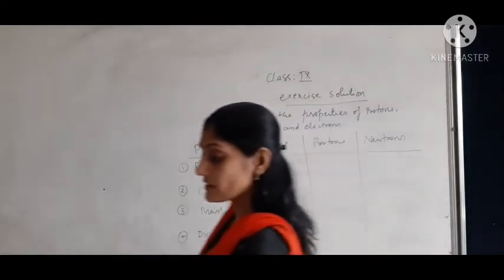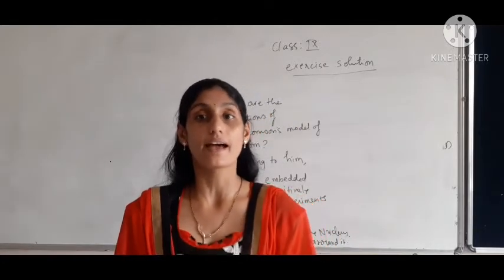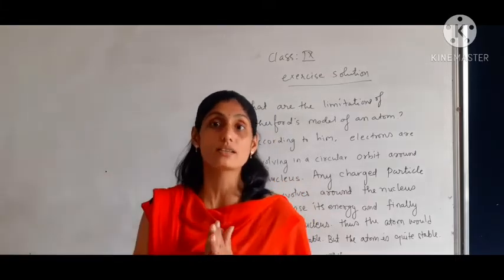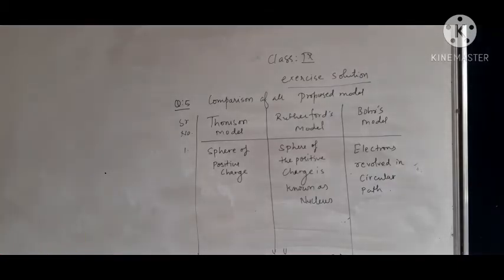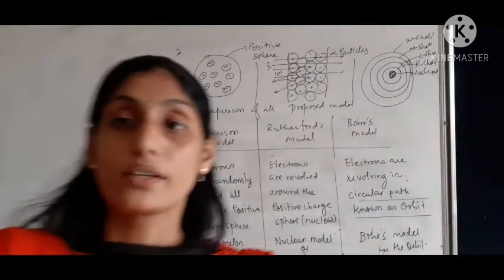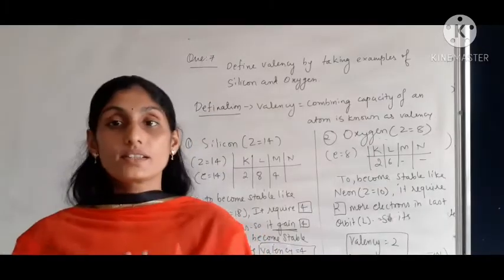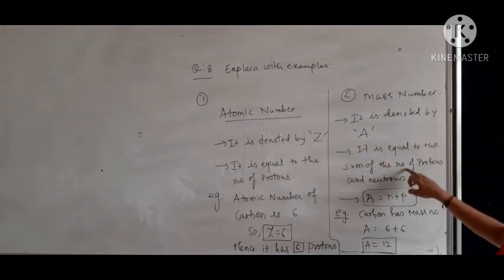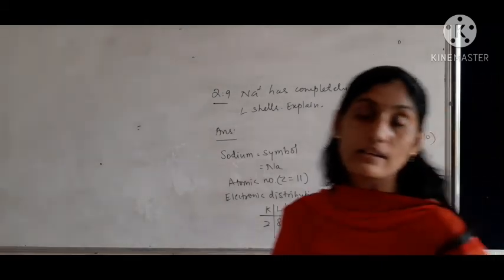Class 9 /chemistry /exercise solution part - 1